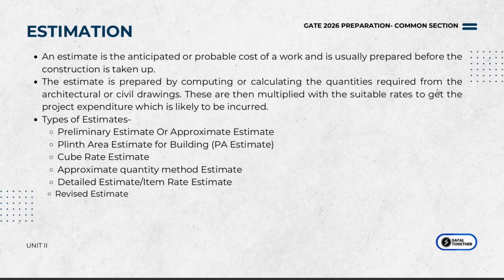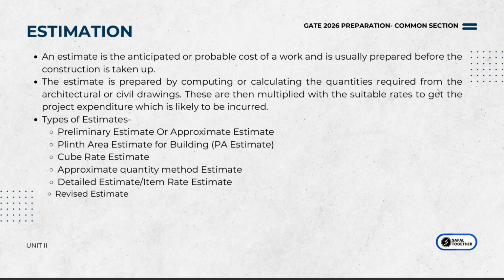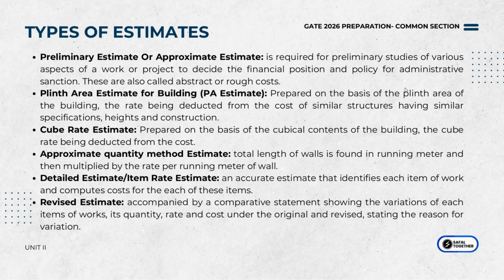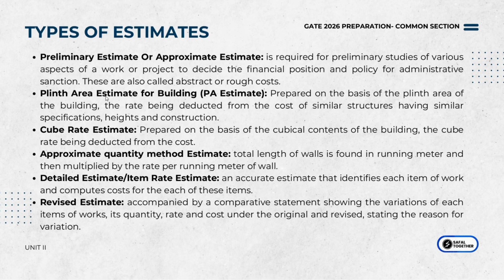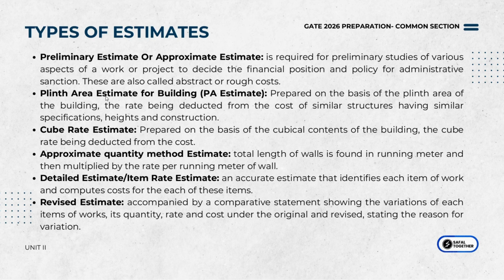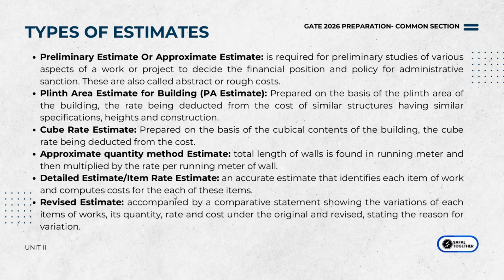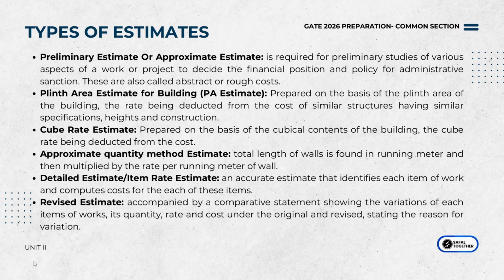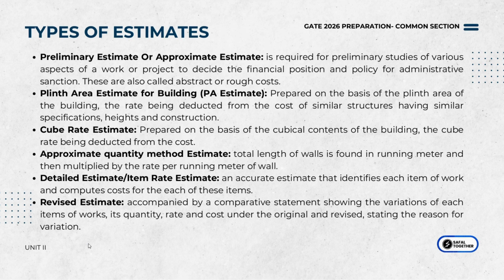Estimation | GATE 2026 Architecture & Planning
PYQ Strategy | GATE 2026 Architecture & Planning

GATE 2026 Warrior Batch Launched!

Batch clases starting from 1th August 2025